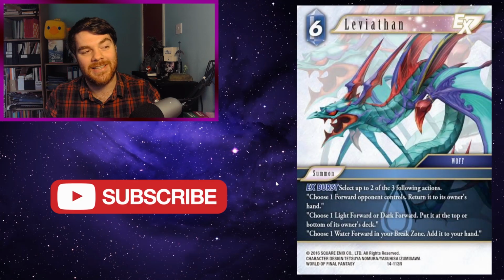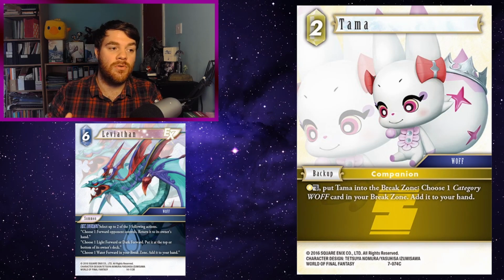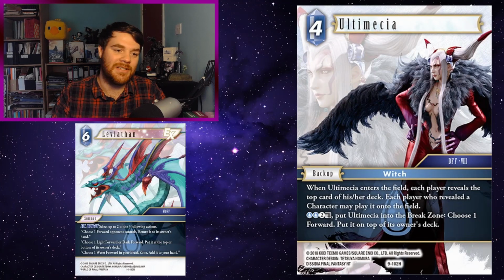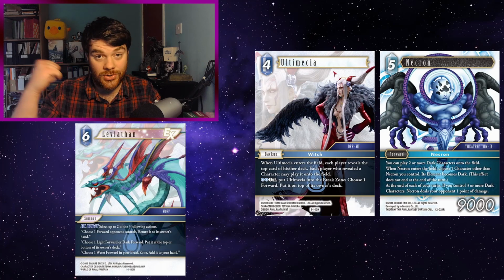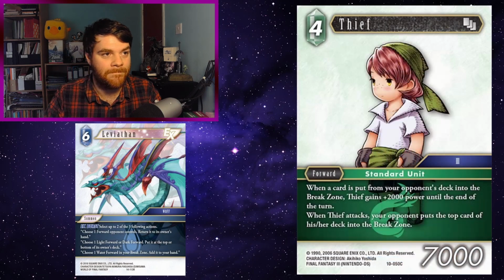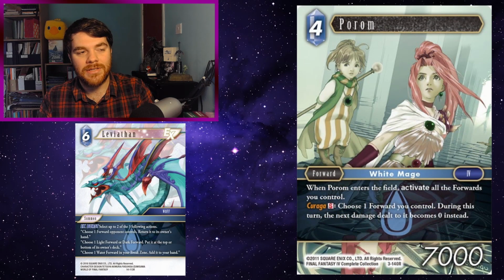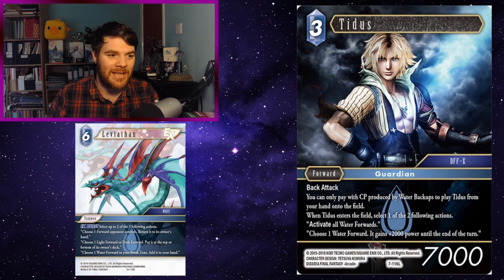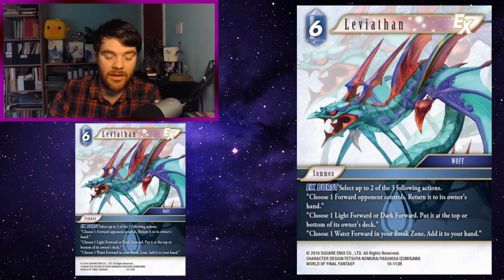Choco Billy's Opus XIV Spoiler Reveal & Spoiler Season Kick off!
Welcome, all to my Opus XIV spoiler reveal! I have the pleasure of getting this community spoiler season started with a very interesting card indeed! Formatted in my usual Card Combo Show style, let's see what this beast can do!